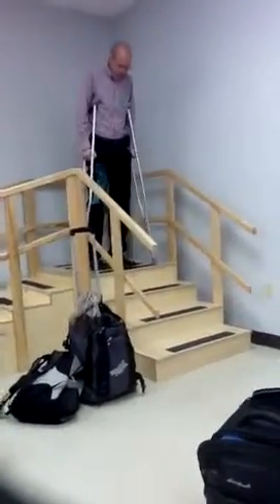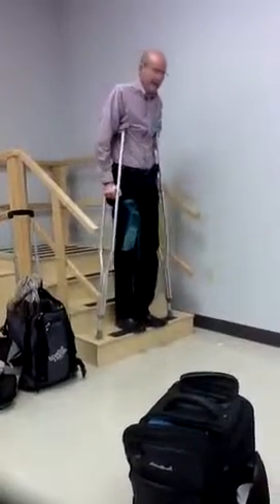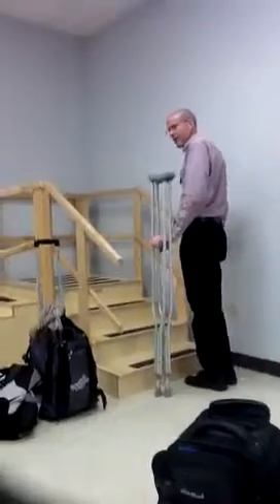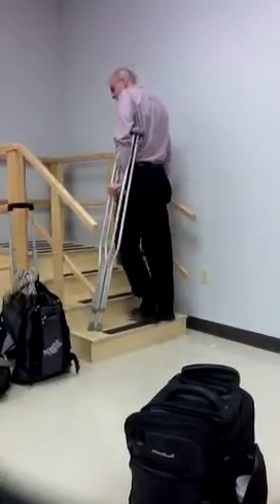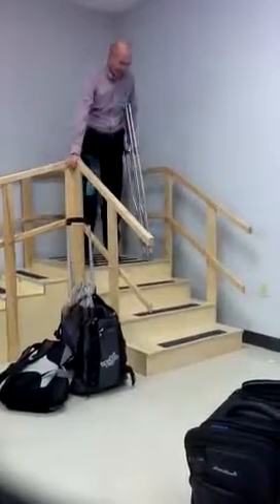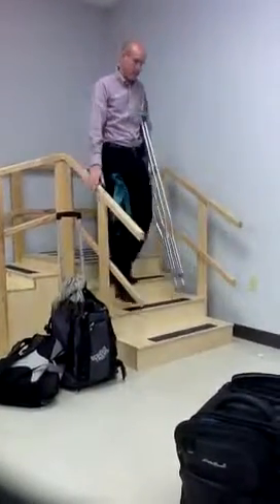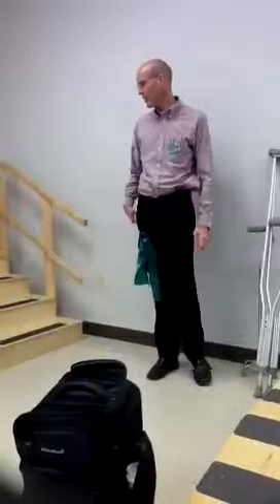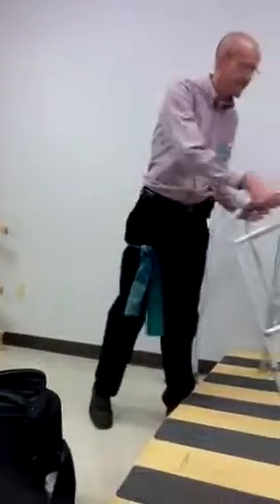Pta110 11/1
Gait